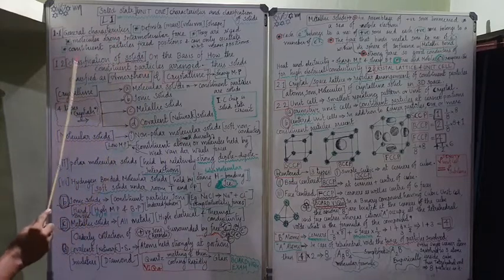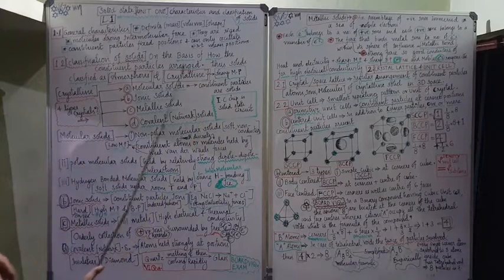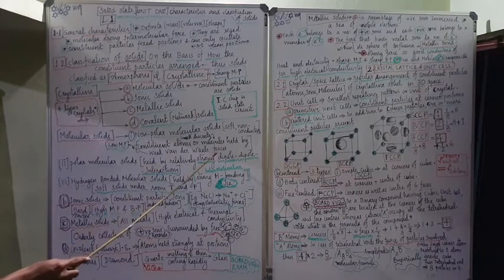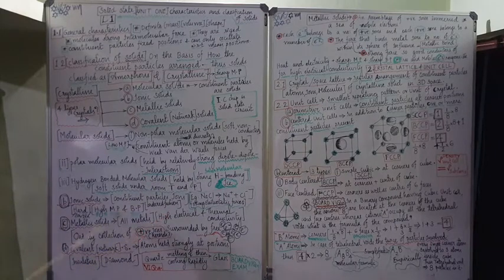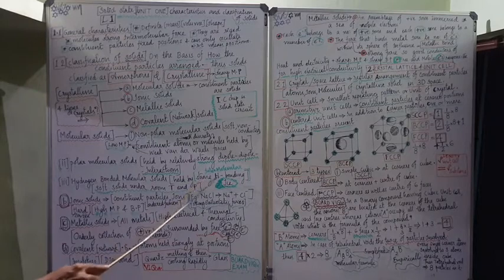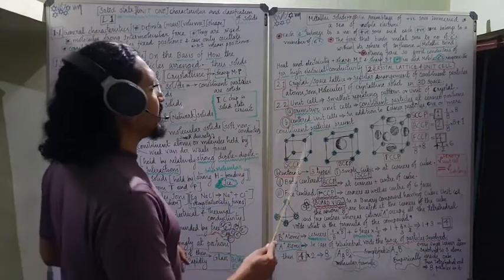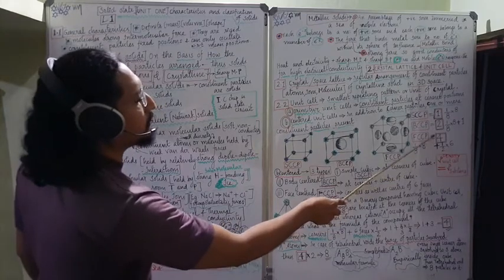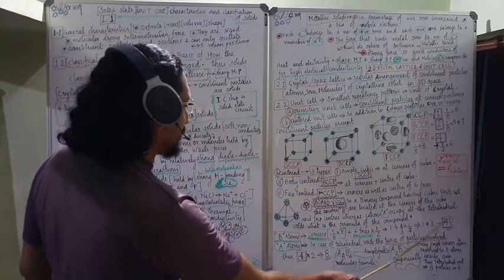CHEMISTRY TUITION ⚗✡🧪🔋💡🏹[inENGLISH]CBSE CLASS12/+2HSE[CHAPTER1][SEASON1][EPISODE1]🛢🌞EXAM KEY NOTE🌝🤓😇